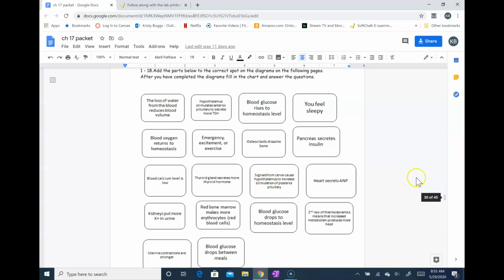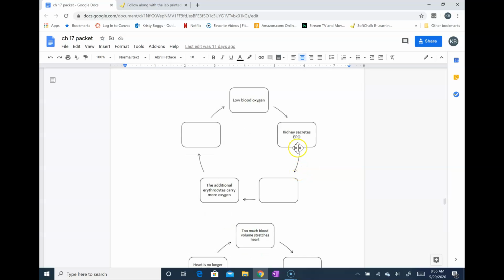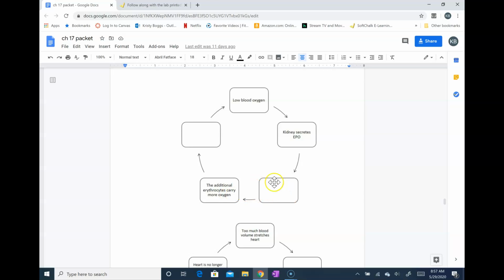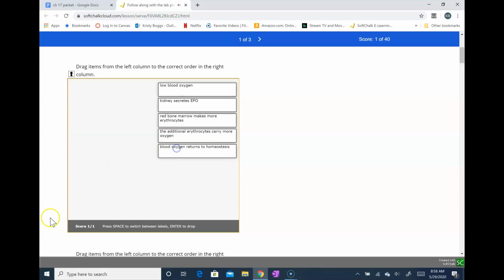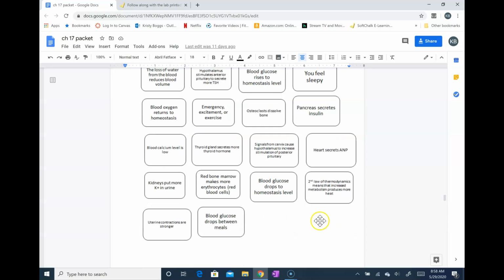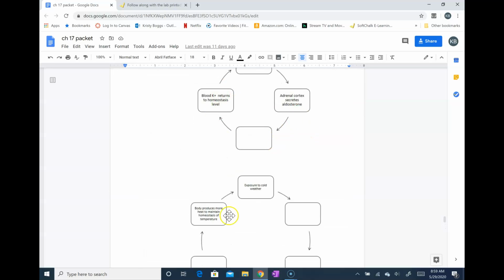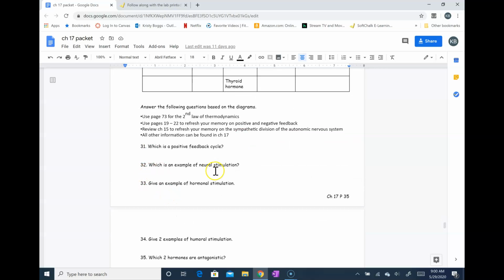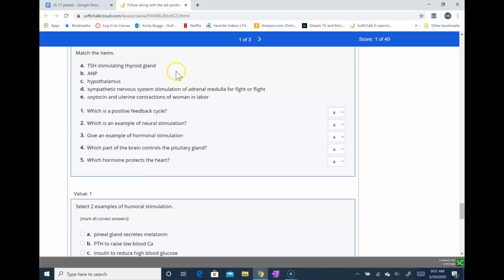Q&A ch 17 lab